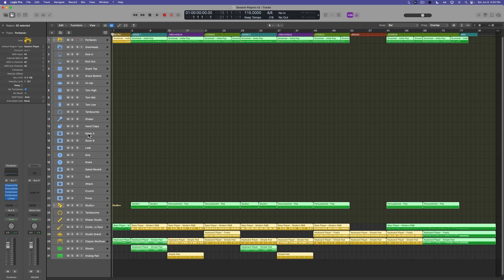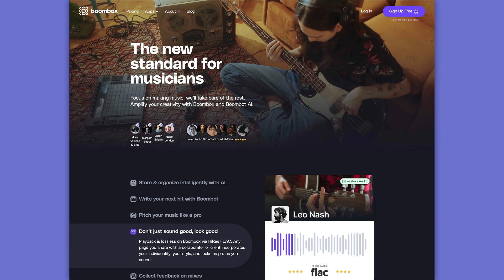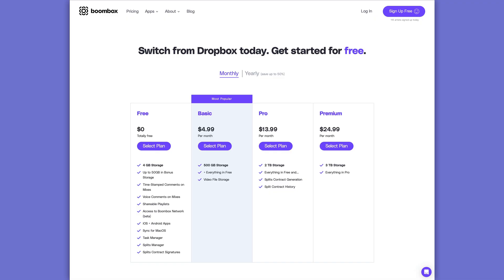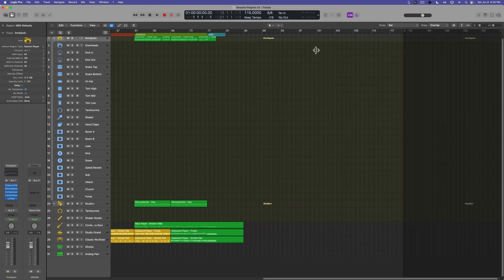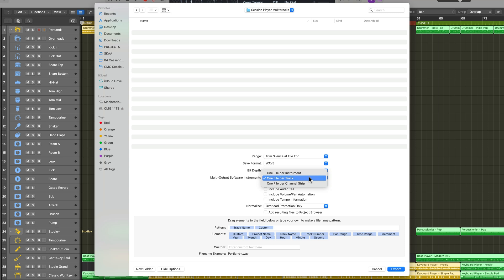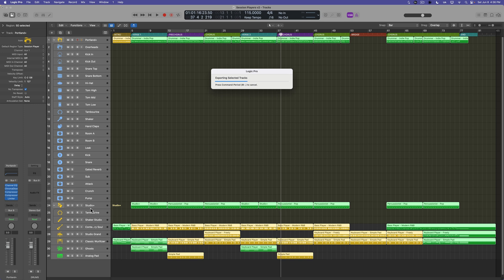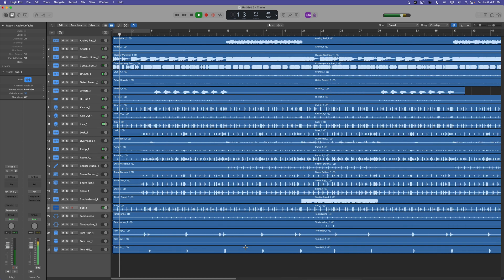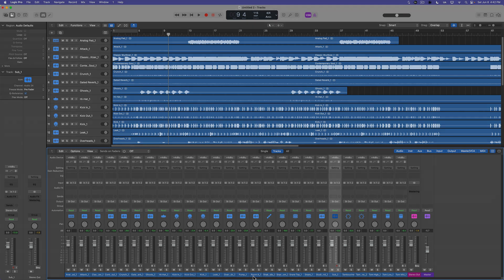Logic Pro 11 - Session Players #12: Export Multitracks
Buy the ad-free version of my Session Players course here!

Chapters:
0:00 Overview
1:08 Boombox Sponsor Segment
2:10 Export Multitracks